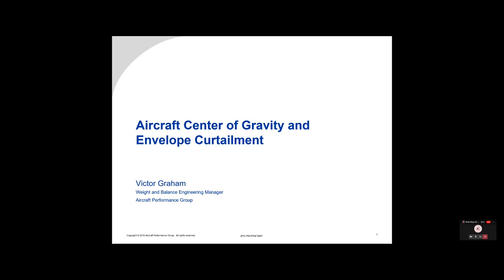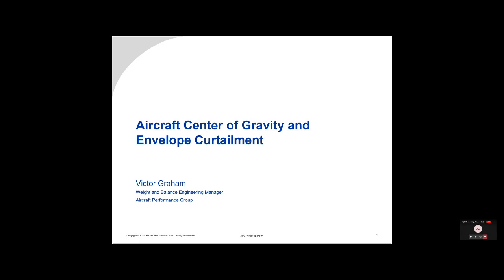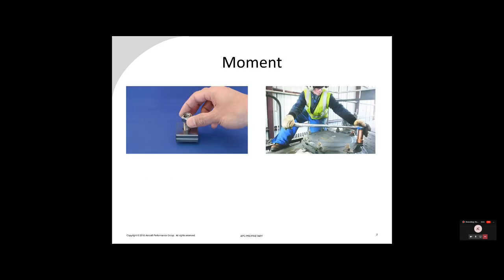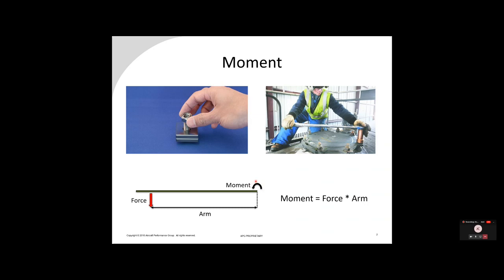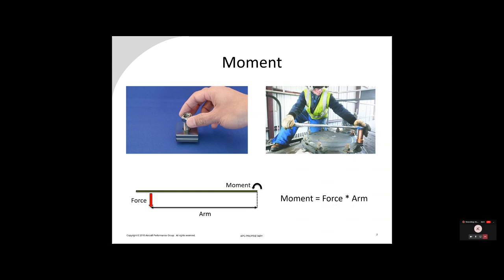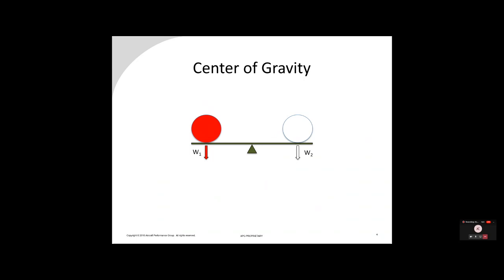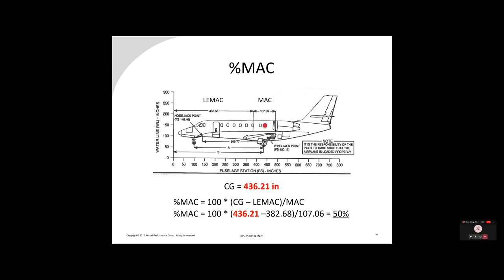Aircraft CG and Envelope Curtailment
Aircraft Center of Gravity and Envelope Curtailment:
Victor Graham, Weight and Balance Engineering Manager, will explain what center of gravity (CG) is, how to calculate it, and why aircraft have CG limits. He also covers CG envelope curtailment and how APG offers a complete CG curtailment solution.